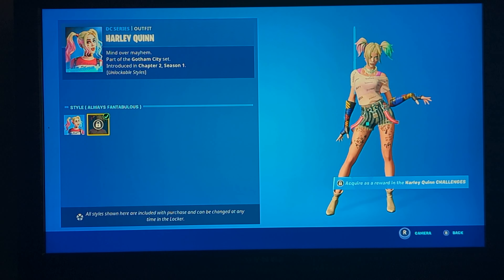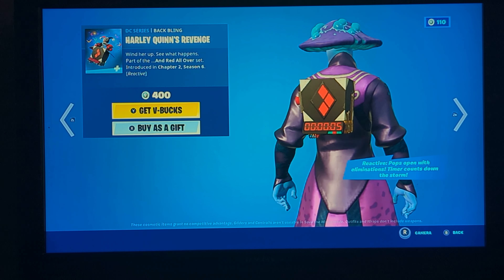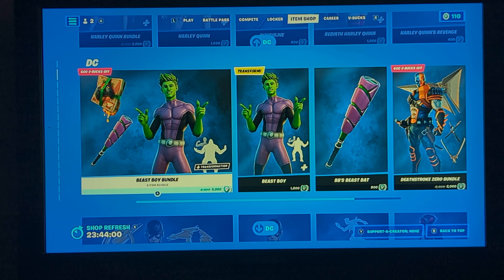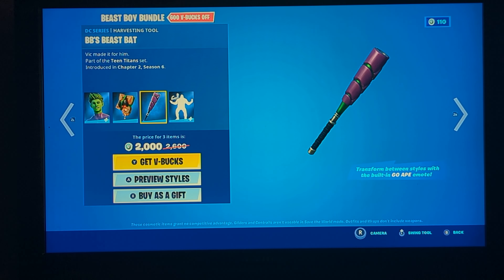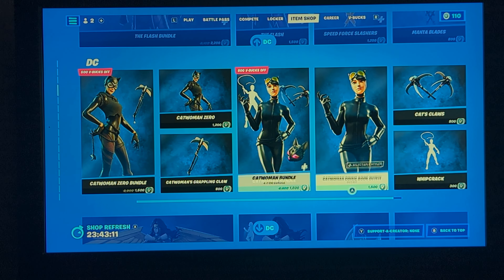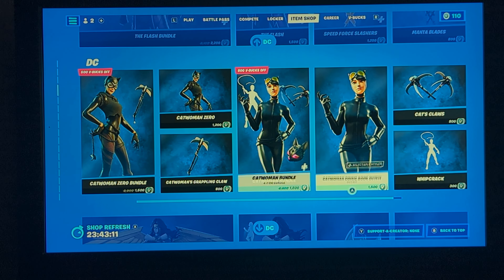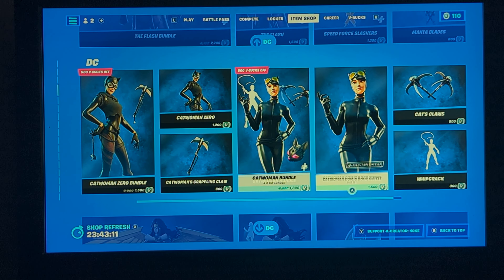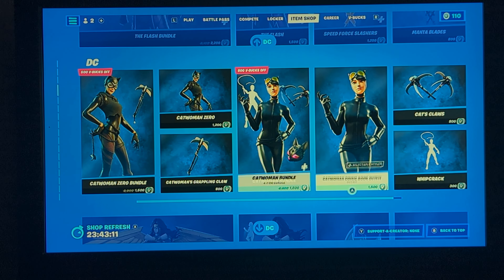The DC series Bundles are back Sat Jul 16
honestly this item shop wasn't too bad definitely was a long one and even though there were some item shops that had a whole crapload of items this was probably at least I think the most I guess I could say so it wasn't that bad even though I wasn't a big fan of it being that long and a good chunk of the items that returned were really sweaty It was definitely interesting and they were a good chunk of items that were really comfortable in some way shape or form